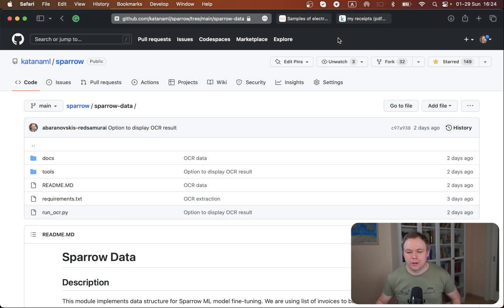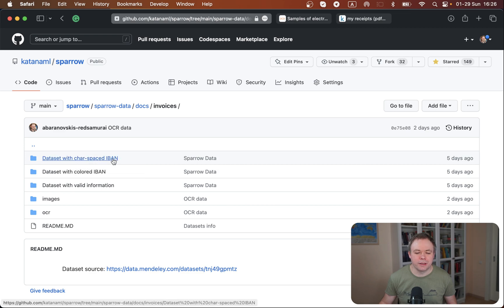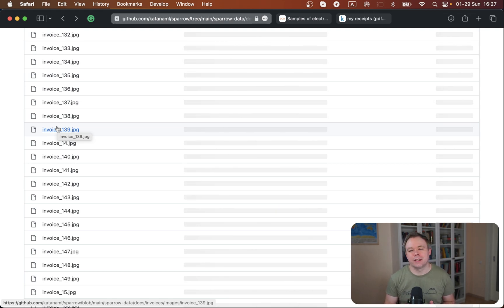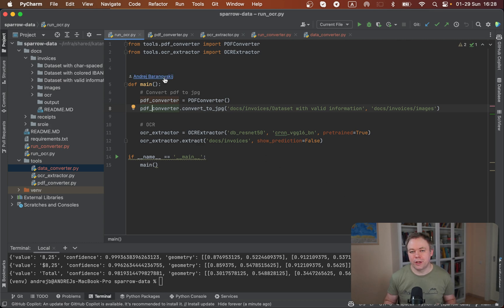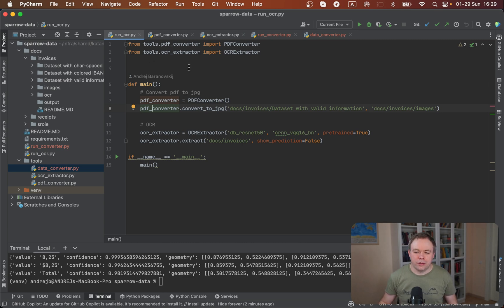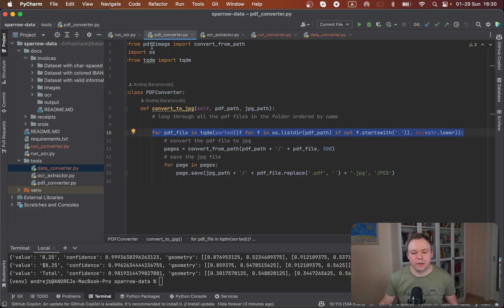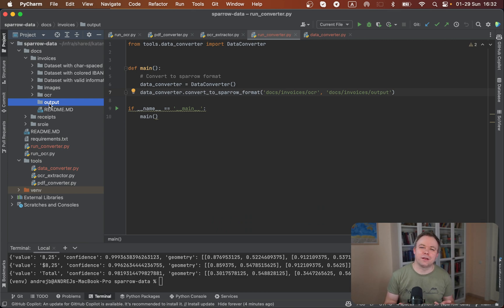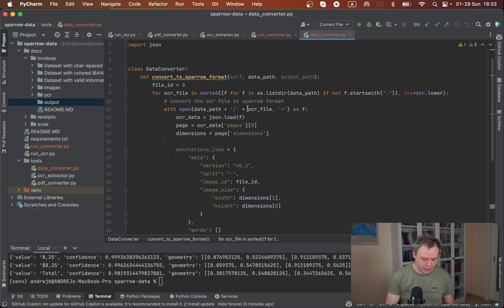Preparing Dataset for Donut Fine-Tuning (part 1, Document AI)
I explain the dataset I will be using to fine-tune Donut model. I show how PDFs are converted to image files for further processing and OCR data extraction. In the next step, JSON data is converted to the format understandable by Sparrow annotation processing/review tool.

0:00 Introduction
0:37 GitHub repo
1:23 Dataset
4:15 OCR
7:30 Conversion
9:05 Summary